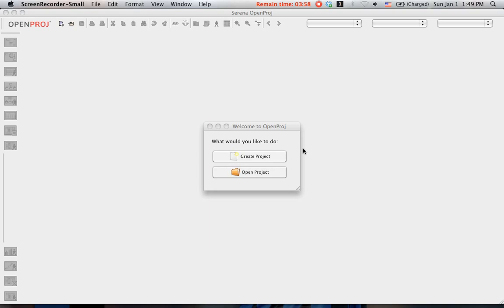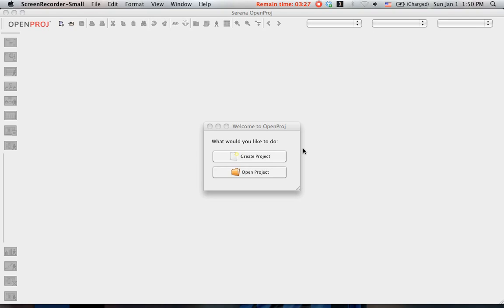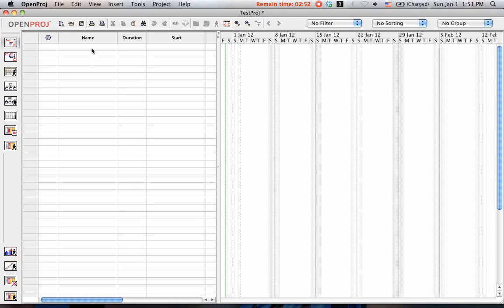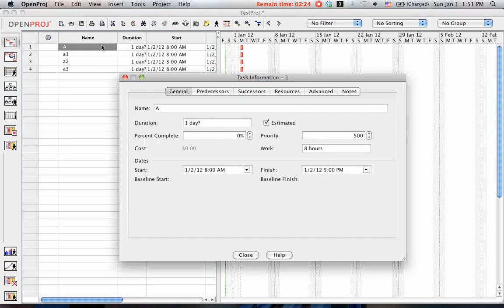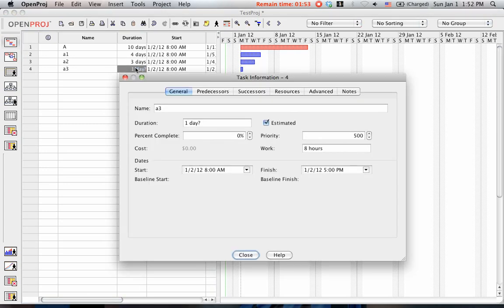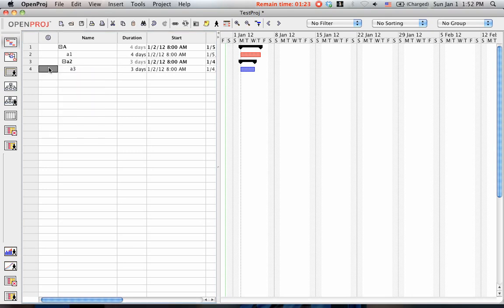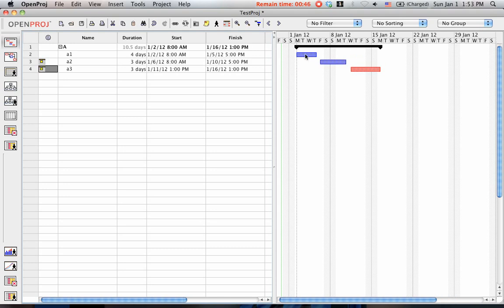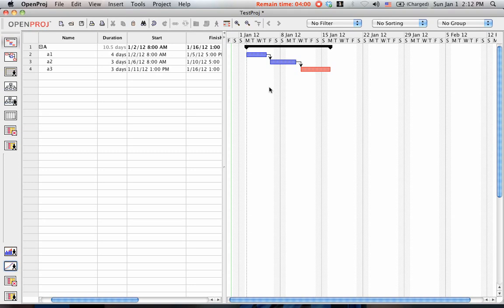How To Use OpenProj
This video shows how to use OpenProj , which is great project management tool way better than microsoft project and it's also free that enables you to do Gantt Chart,WBS,RBS..etc